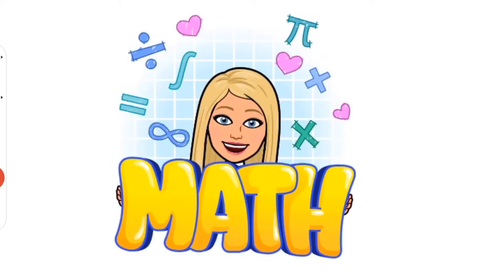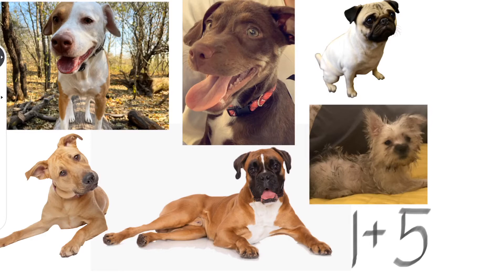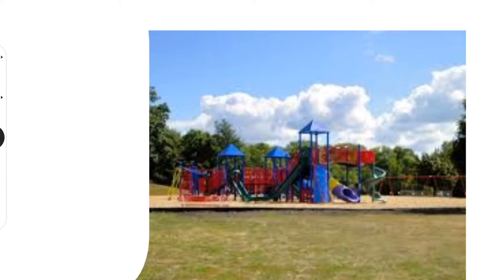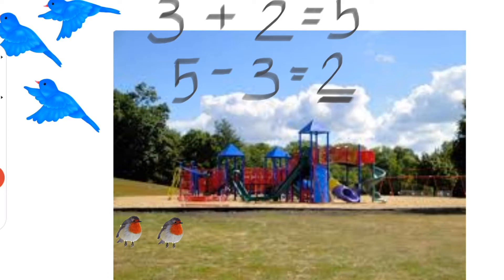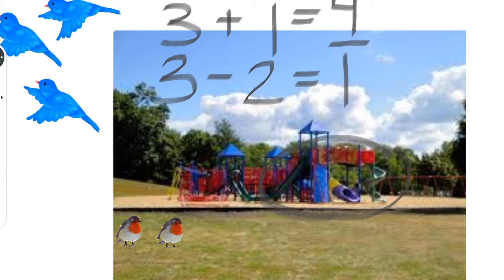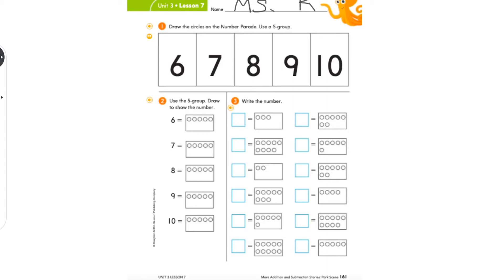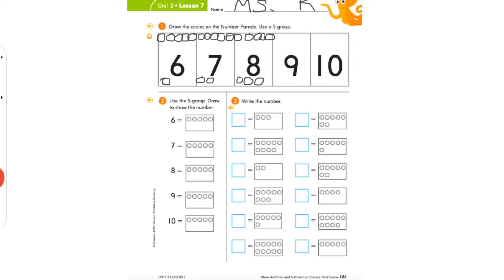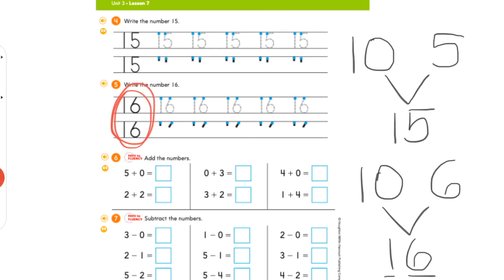OR K Math Unit 3, Lesson 7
Math Expressions Unit 3, Lesson 7